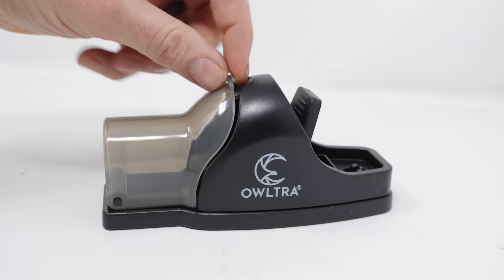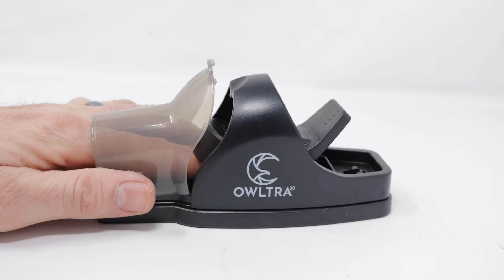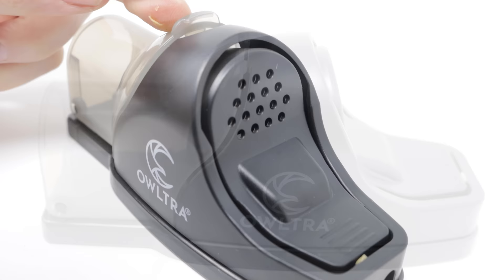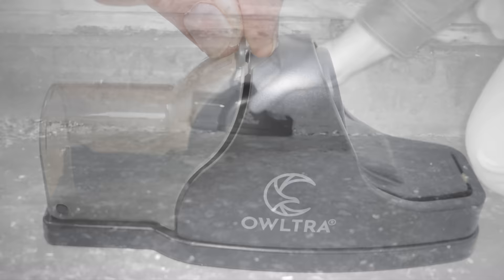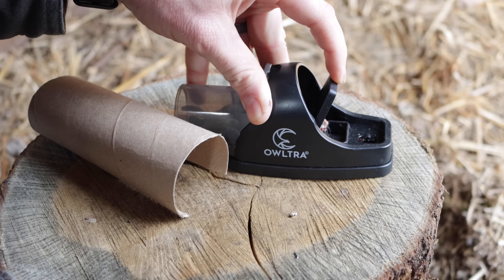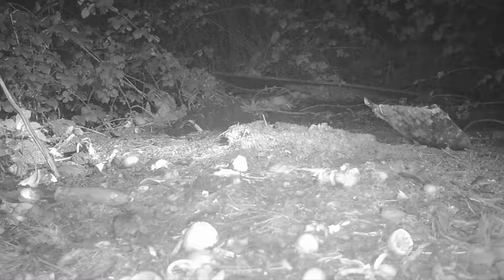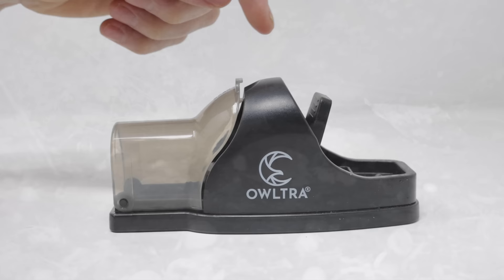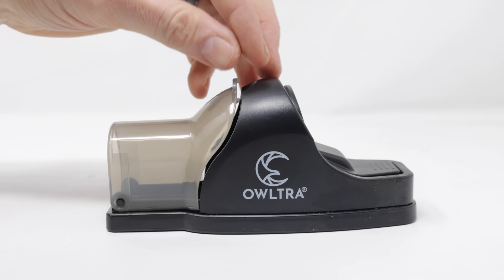Highly Recommended - A great New Mousetrap - The Owltra Tunnel Snap Trap - Mousetrap Monday